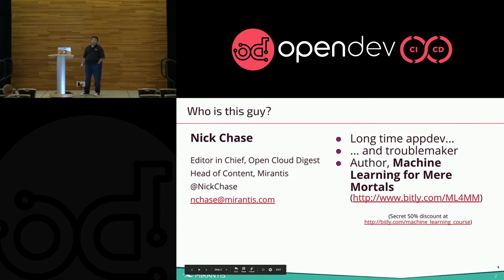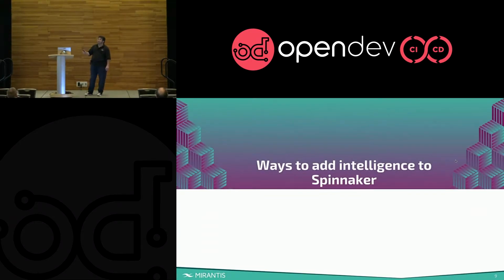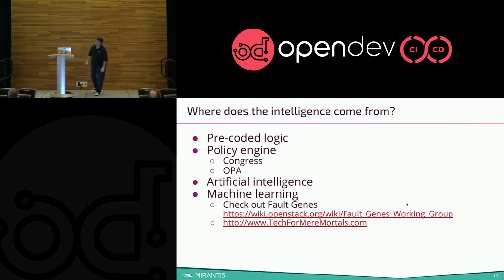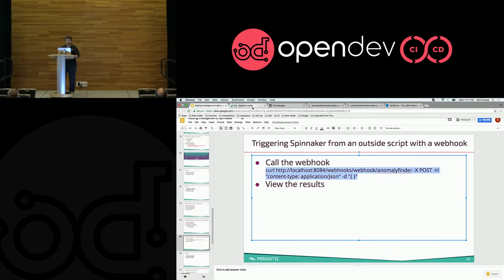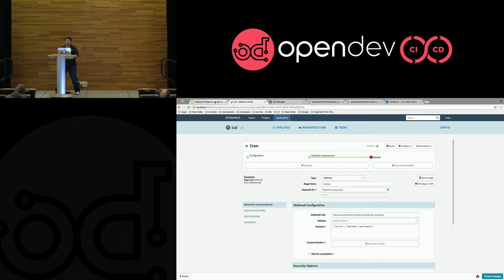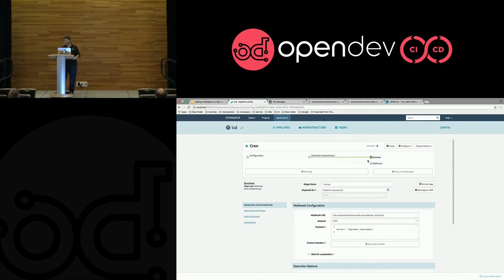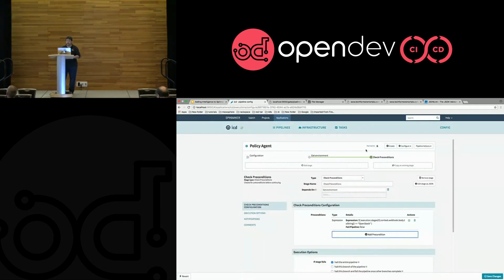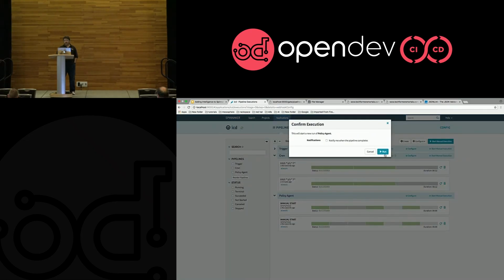Add intelligence to your CI CD with Spinnaker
If all you needed was simple CI/CD, you wouldn't need Spinnaker. In this talk, we'll look at some of the ways that you can use Spinnaker to add more intelligence, sophistication, and usefulness to your operations.
In this talk, you'll learn the crucial aspects of:
When and why to add intelligence to CI/CD
What kinds of orchestration Spinnaker can add
Defining your ideal intelligent CI/CD process
Bringing "outside intelligence" to a Spinnaker pipeline
Building sophisticated Spinnaker pipelines
By attending this talk, you'll get an appreciation for the possibilities beyond the basics of what Spinnaker provides so that you can raise your datacenter's game.